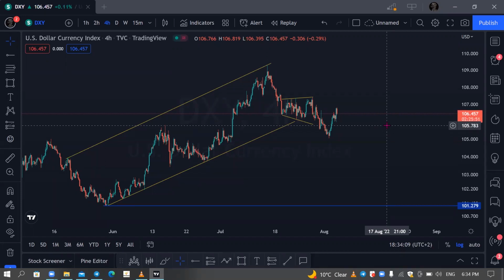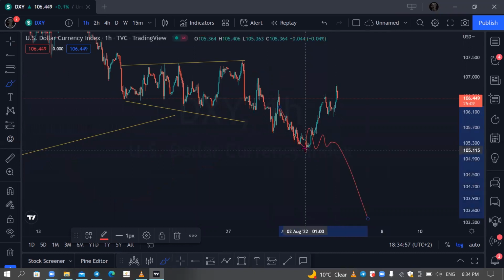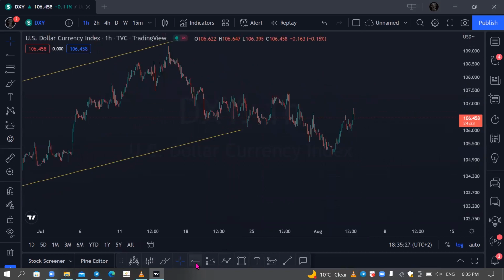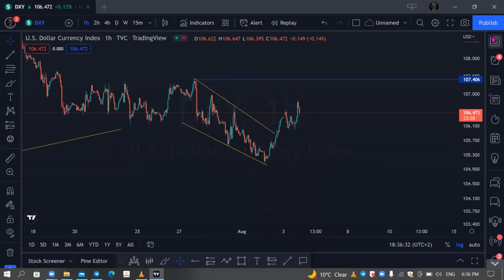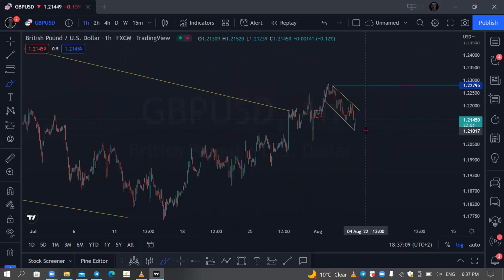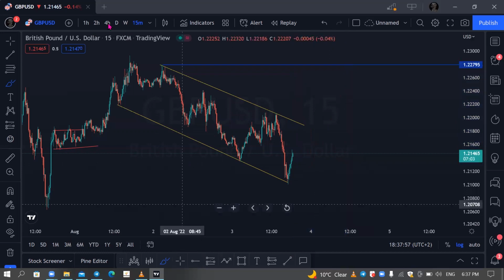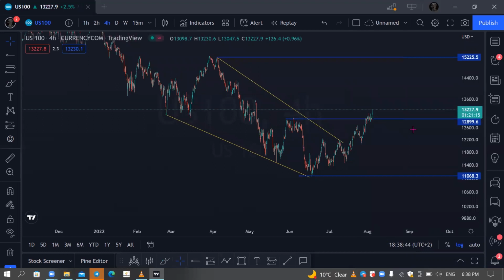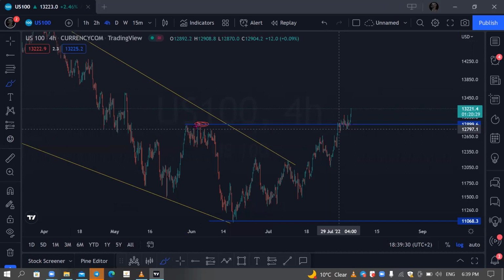WEDNESDAY MARKET REVIEW(DXY,GBPUSD,NAS100)